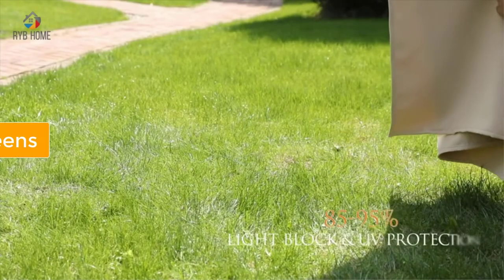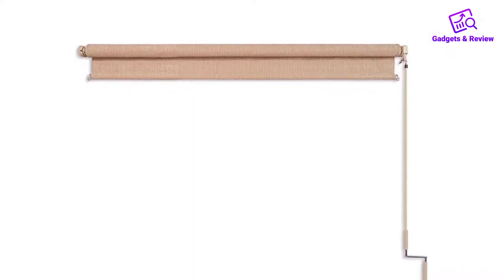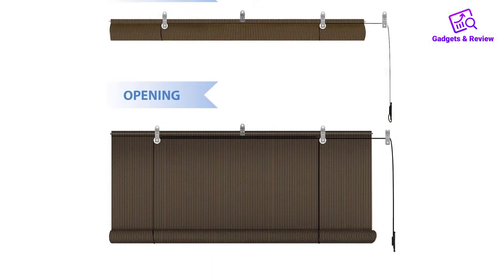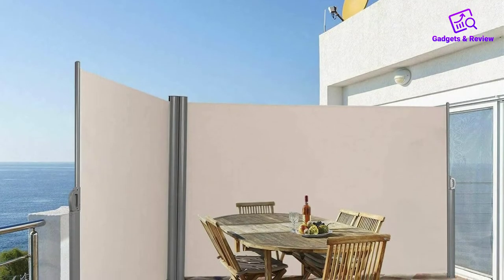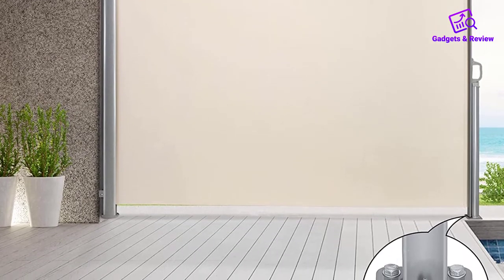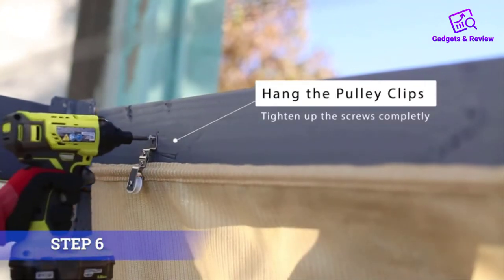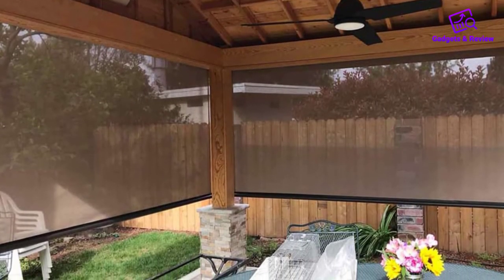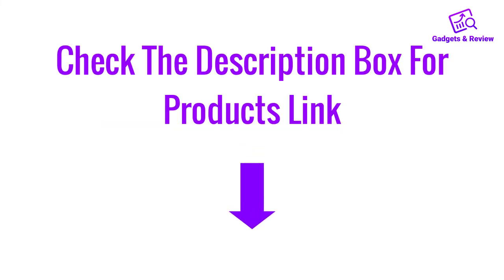Top 5 Best Patio Screens Buying Guide 🔥🔥🔥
Products link👉

In this video we will show you the Best Patio Screens, which sold more and more times on amazon. Here you will find the top 5 Roller Shade at a low price. There are many types of Roller Shade in the market, but what is the best Roller Shade, we don’t know.
We research the market and collect customer’s reviews from different sources and then make a video. So if you need the best Roller Shade on a budget, you can watch this video.